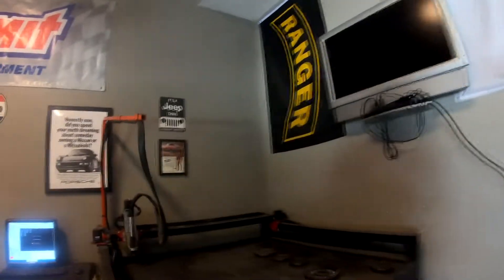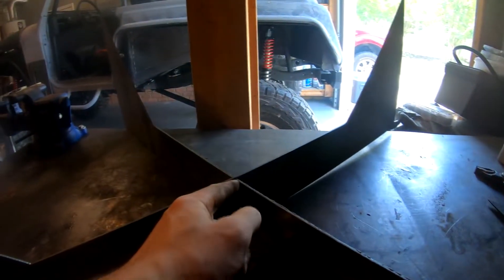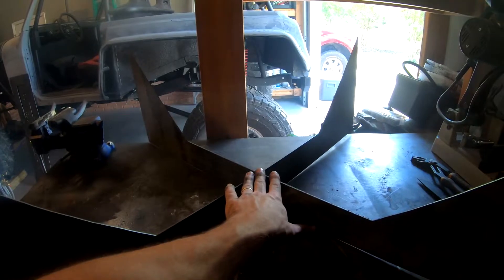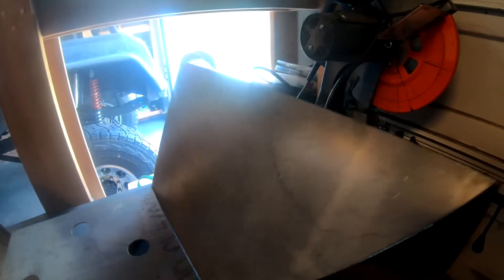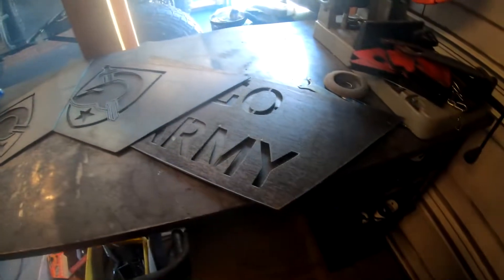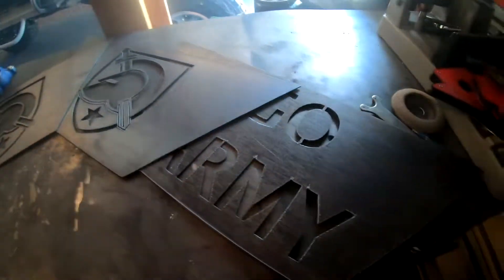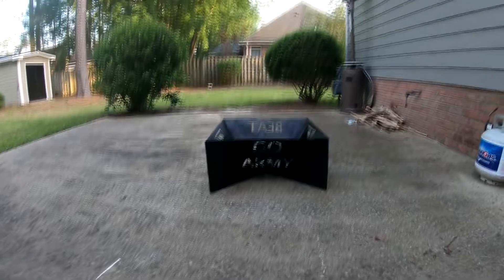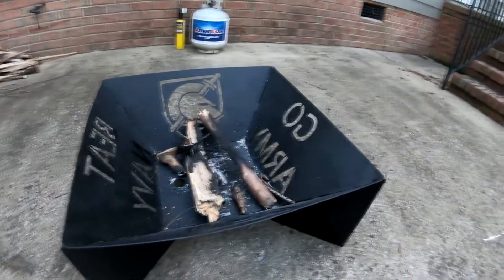Custom DIY Plasma Cut Fire Pit II Legacy 4x4 Fabrication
Custom fire pit I made showing off some of the cababilities of my homemade, DIY CNC Plasma Table. Quick easy project while we wait on Jeep parts to come in!